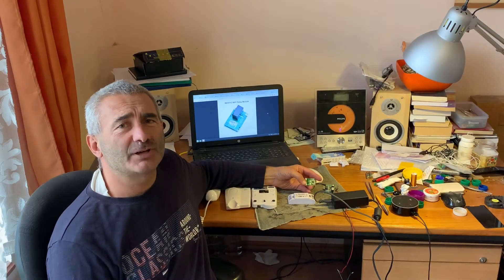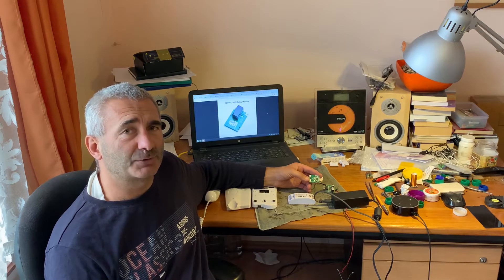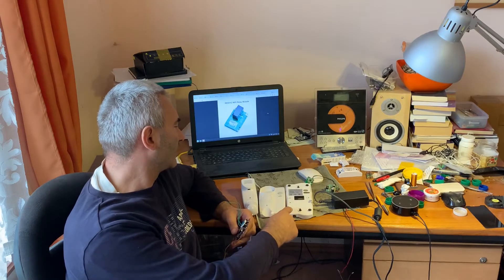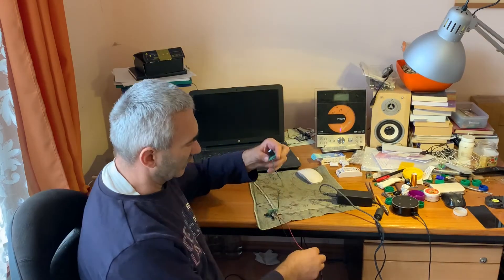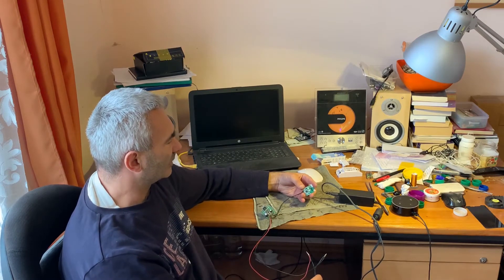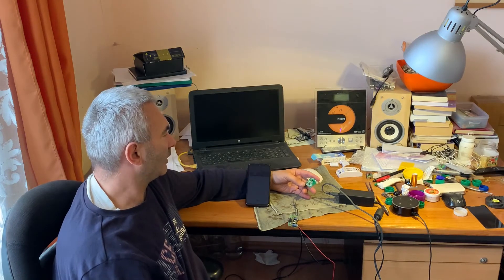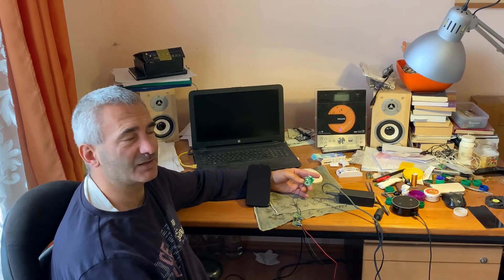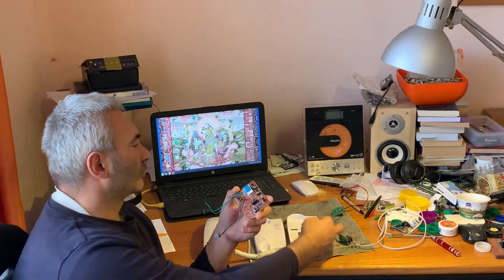Cheap and simple wifi relay with RE5V1C under 5USD from Sonoff IOT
This project is perfect to enter in a smart world of IOT with 5USD.
Recycle and be Creative!